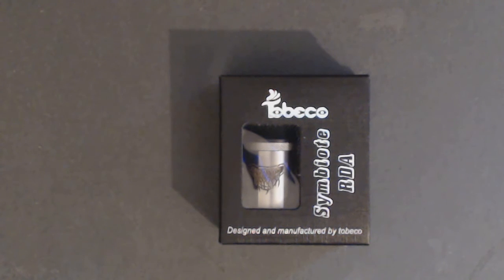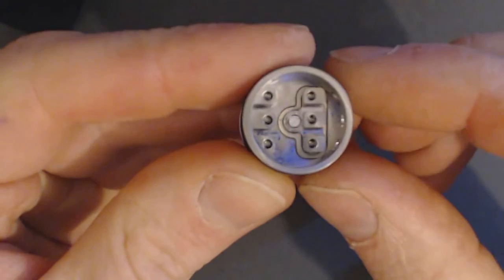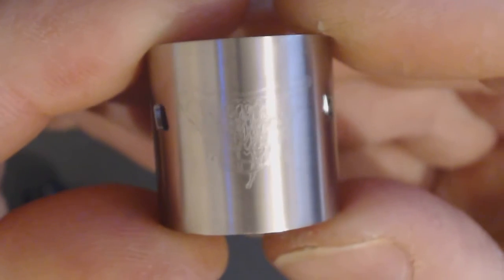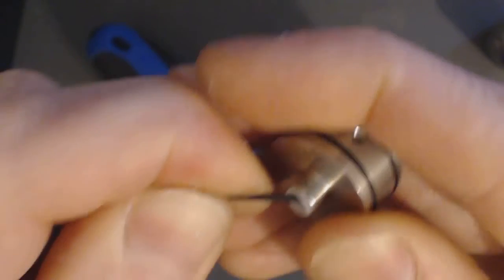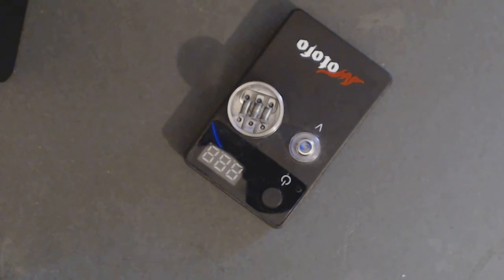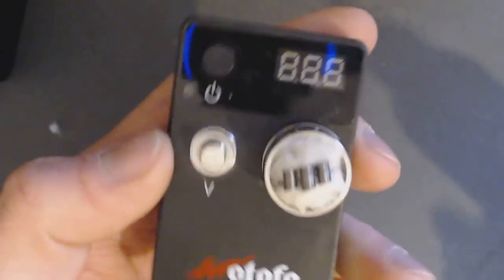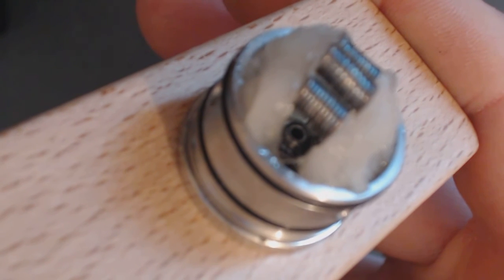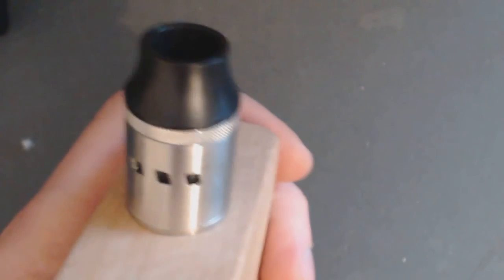Symbiote RDA with bottom fed pin by M-vapes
The Symbiote RDa by Tobeco now supplied with bottom fed pin. and improved logo finishing done in house here at M-vapes